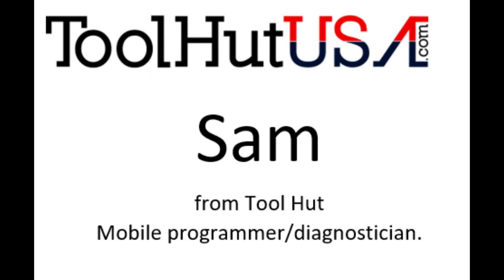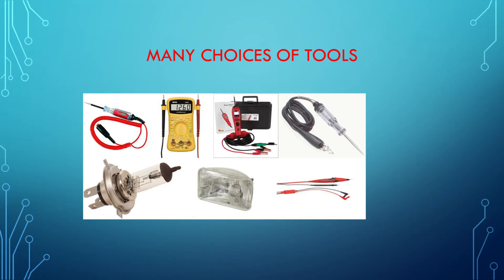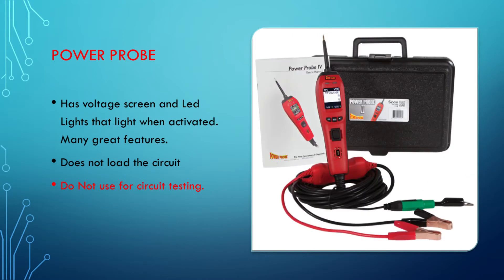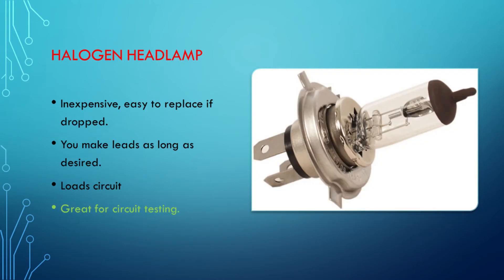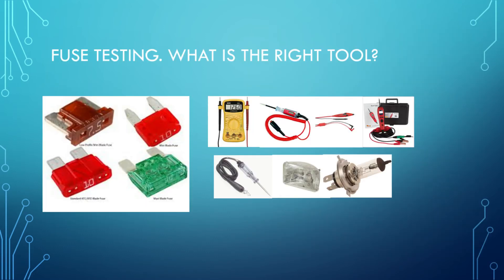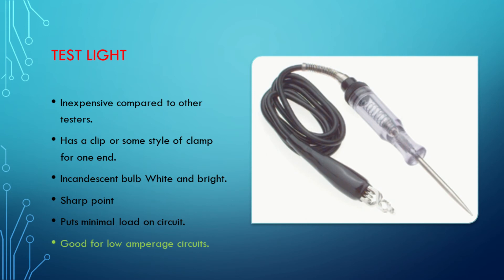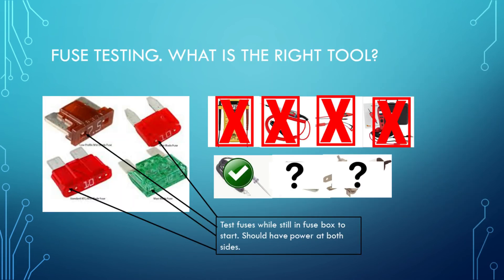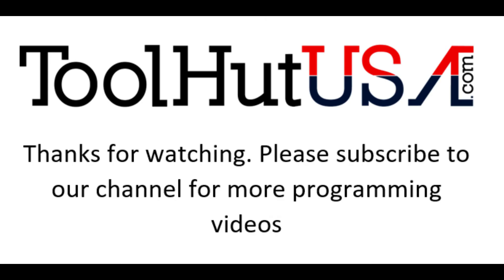Circuit testing. Choosing right tool for the job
Watch as we explain why we like and use certain tools for certain circuit testing procedures. The right tool can help make the right diagnosis. Want a ToolHutUSA sticker send $5 USD specify it is for a sticker. Outside US please add some extra for additional postage.